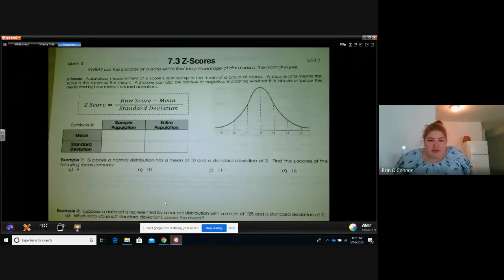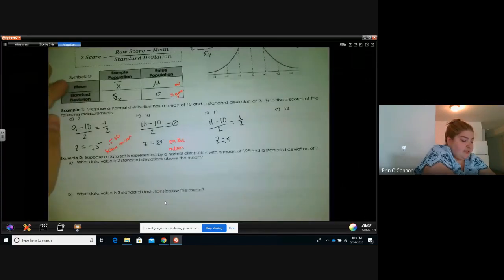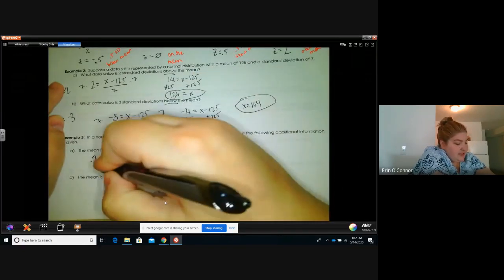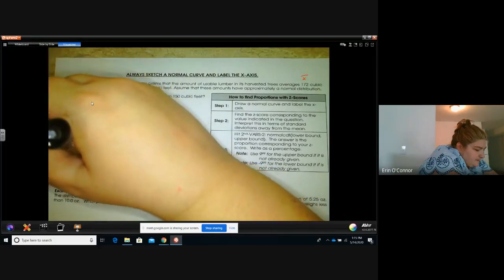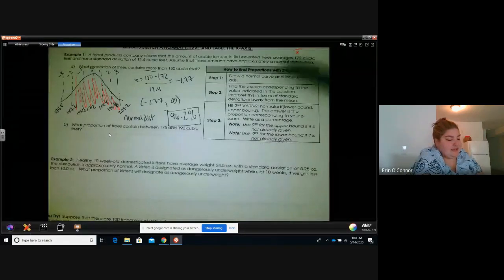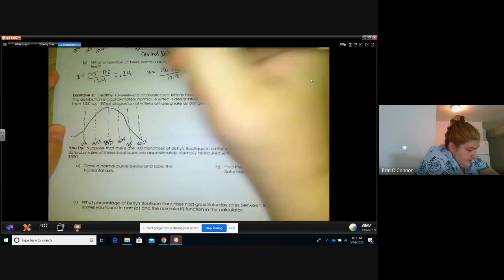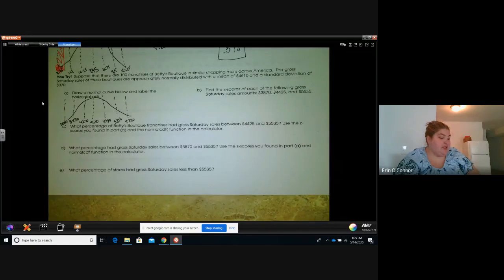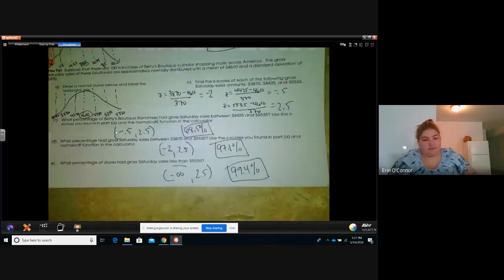Math 3 CW 7.3 Z-Scores